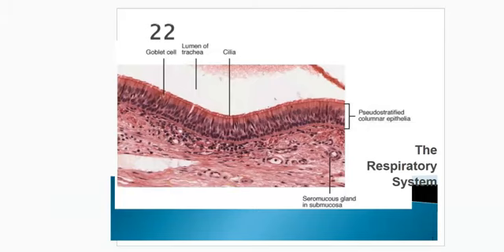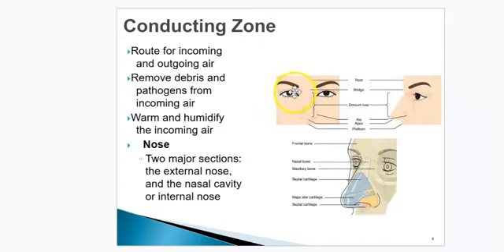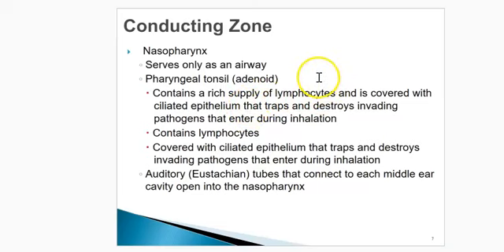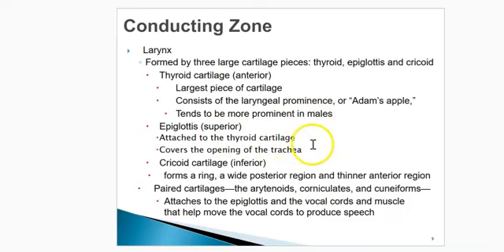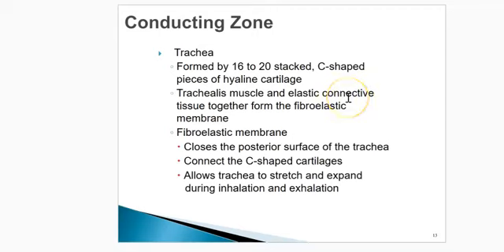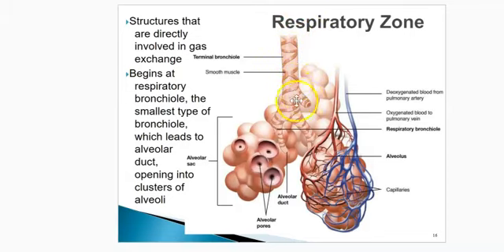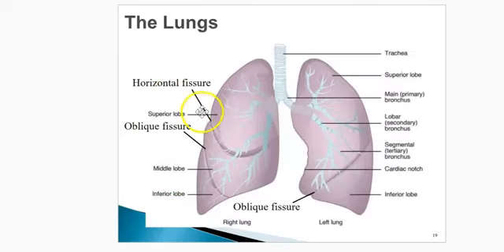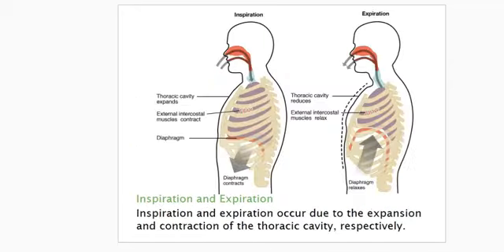Student Teaching Assignment Respiratory System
This is the student teaching assignment for Bio 250 for Spring 2025. The topic is the respiratory system.